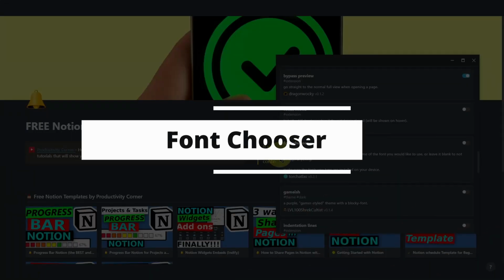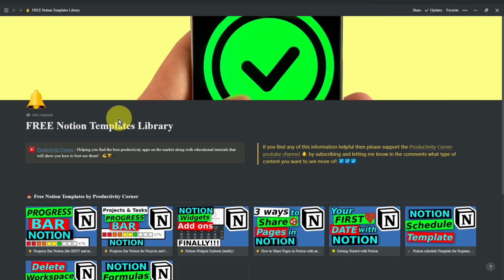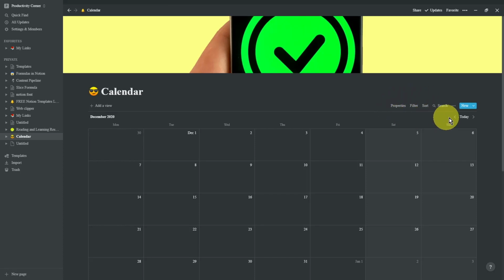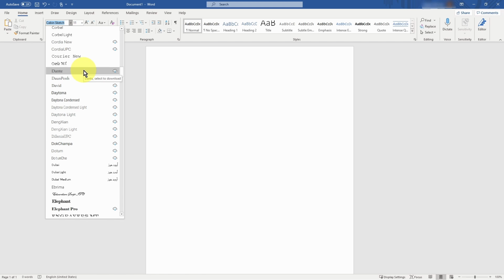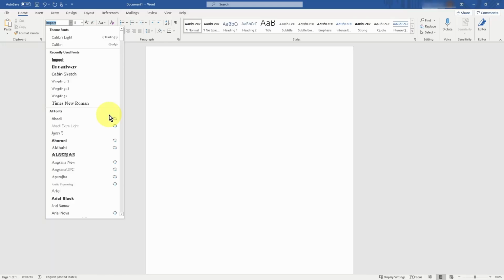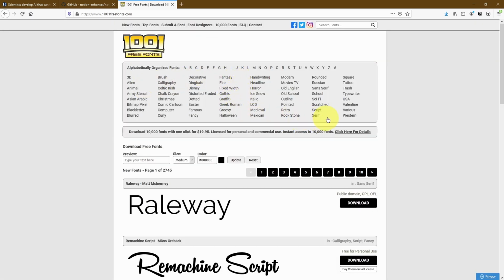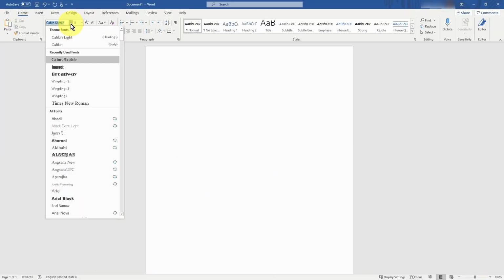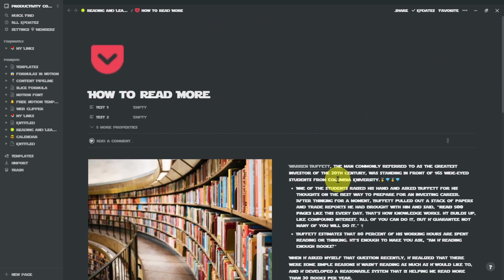How to Change fonts in Notion | Notion Enhancer Custom Font Chooser | FREE Notion Add on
If you want to change your default font in notion and stand out then this is the video for you!

In this video, I'm going to show you how to use the Custom Font feature of the Notion Enhancer. This video is part of an entire video series on how to use the notion enhancer so make sure to check that playlist out after watching this video.

//Timestamps//
0:00 Intro
0:36 How to use Focus Mode feature
2:15 Question for you!